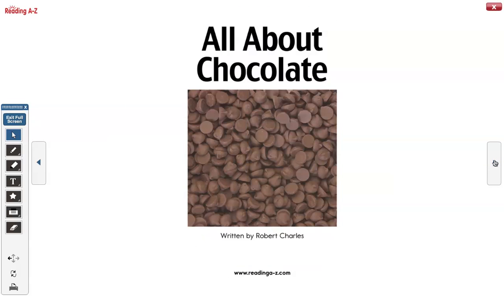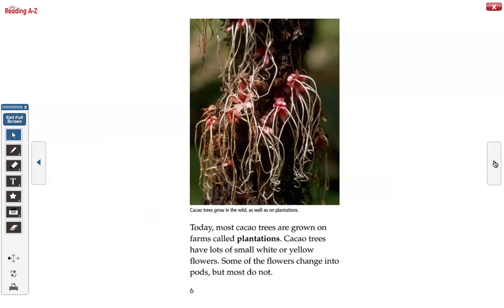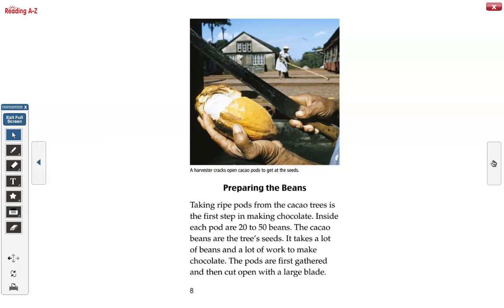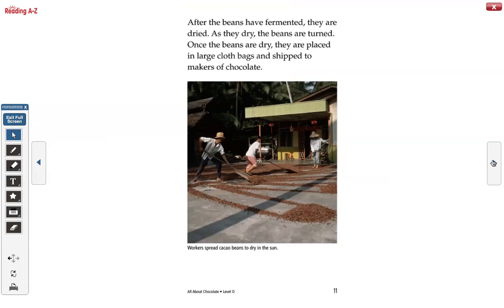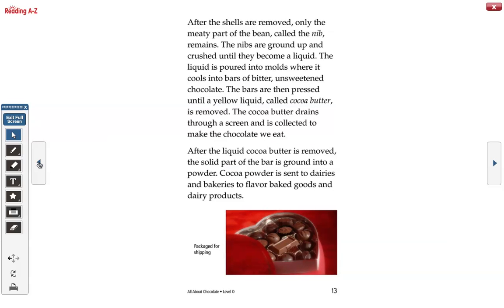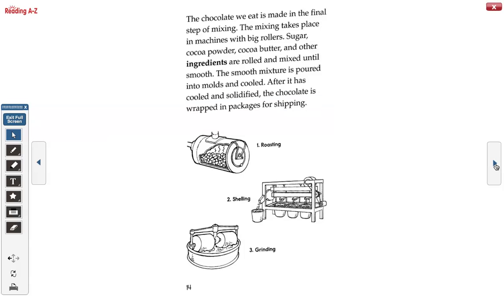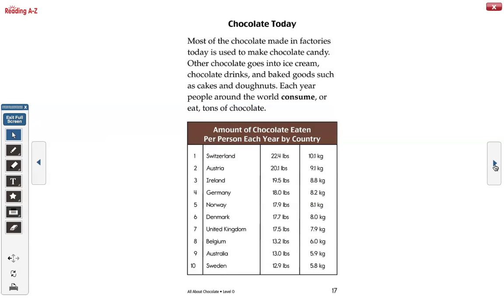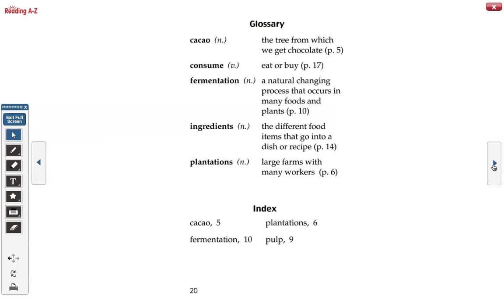All About Chocolate 28 audiobook